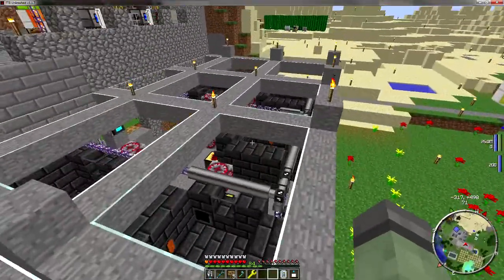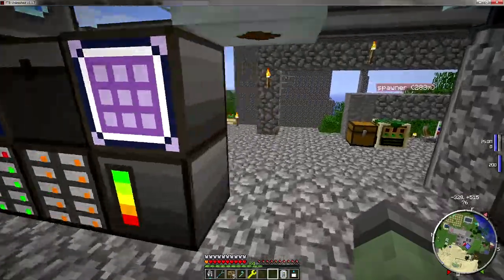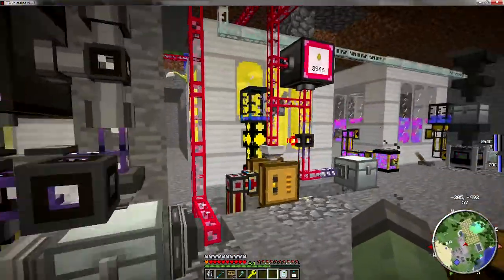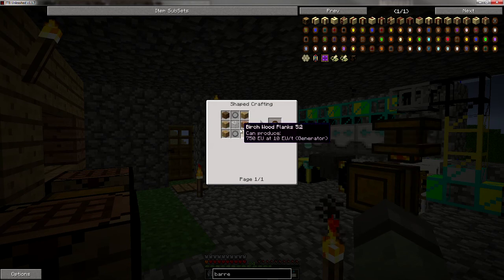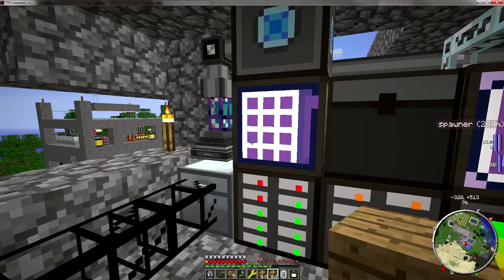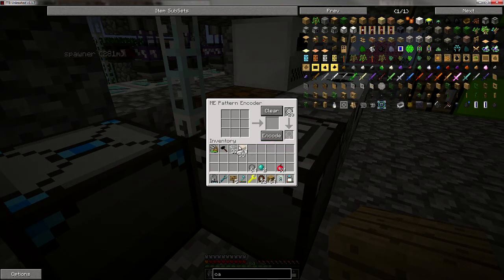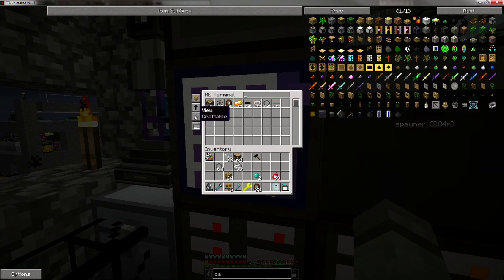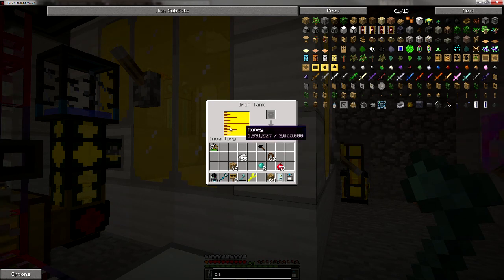Minecraft FTB Unleashed Barrels of Fun Episode 22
Running out of space and now I am looking for a way to store more stuff. Its crazy on how quick you can get so much extra crap in to the AE system. If you have any ideas on making this easier please let me know.